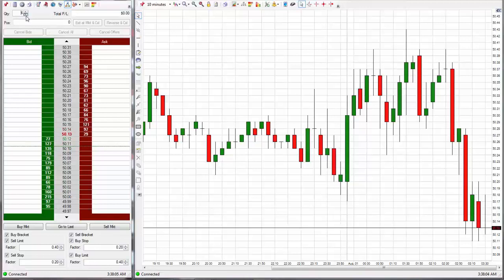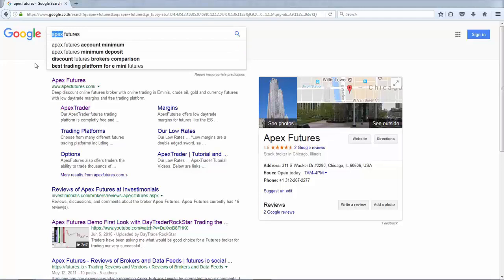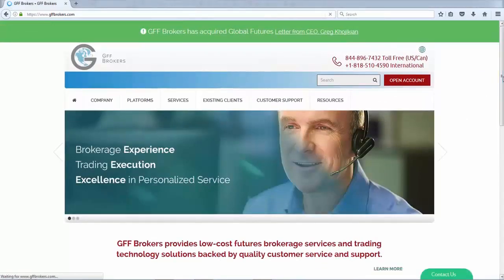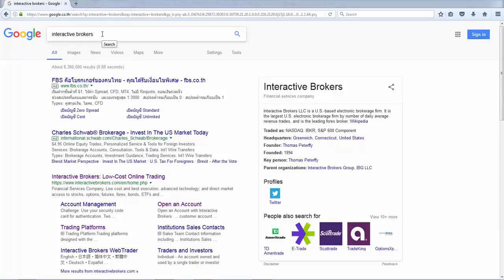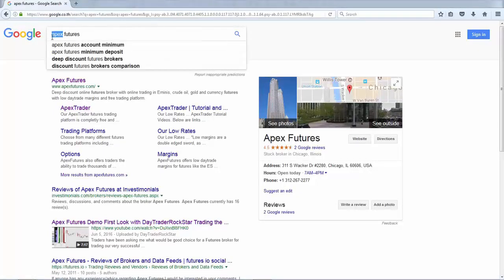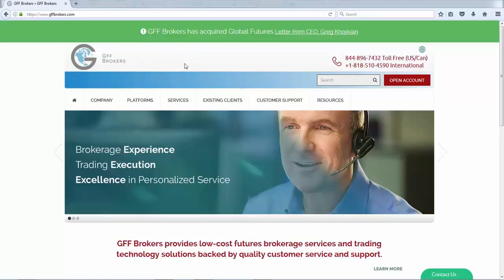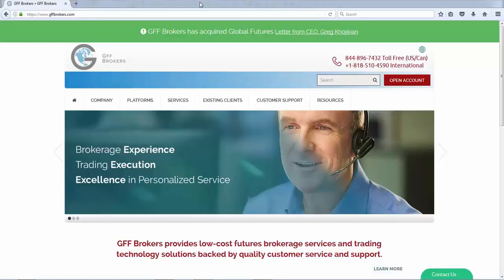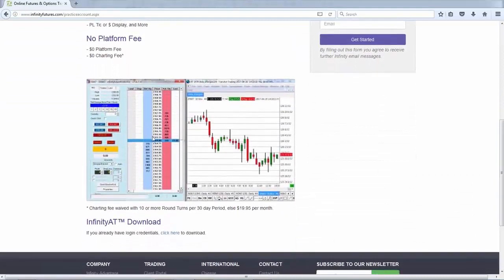How Much Money To Get Started With?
With our system you can easily learn how to take this trade we just took today and so much more! If you want to learn how to trade and just want to find a good place using a really good system that works backed up with top notch support you've found the right place :-) Come over to our website Superior Trading System and let us show you how to trade and or take your current trading to the next level, our superior trading system will show you how and our charting service will help you to take this trade everyday just like we're doing.